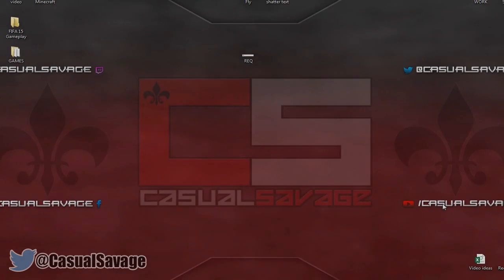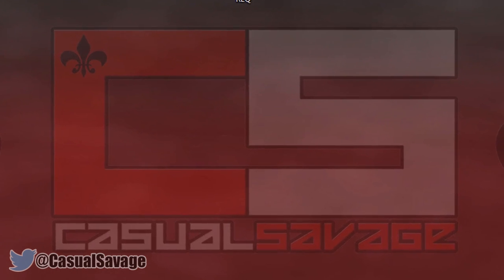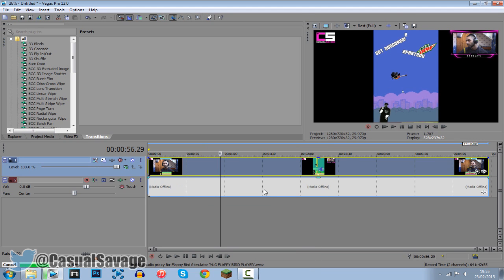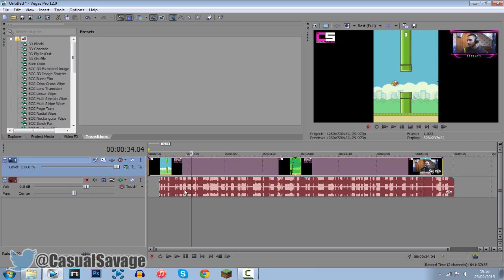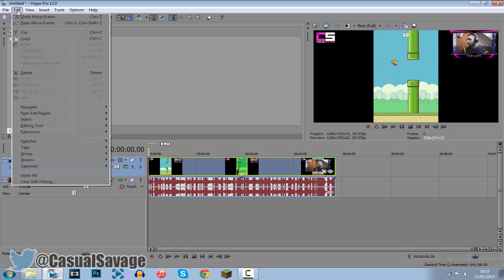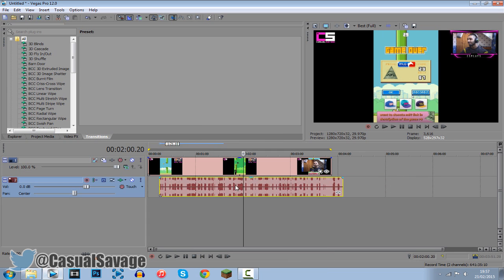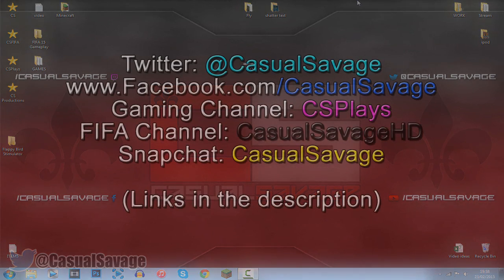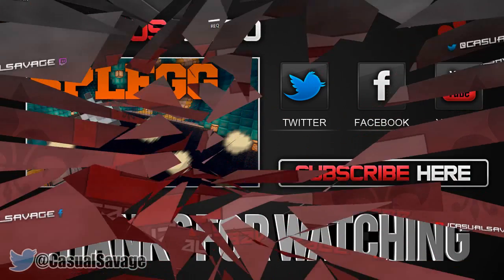How To: Separate Audio From Video in Sony Vegas Pro 11, 12 and 13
How To: Separate Audio From Video in Sony Vegas Pro 11, 12 and 13! What's up, in this video I am going to be showing you how to separate audio from video in Sony Vegas Pro 11, 12 and 13. This is a very basic tutorial and you are able to achieve this with one button.

►Skype:
CasualSavage